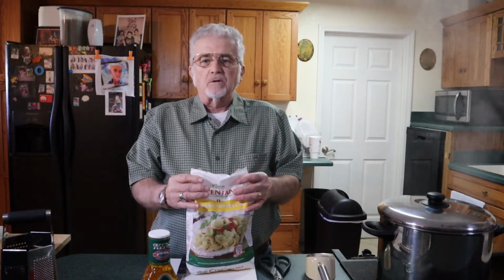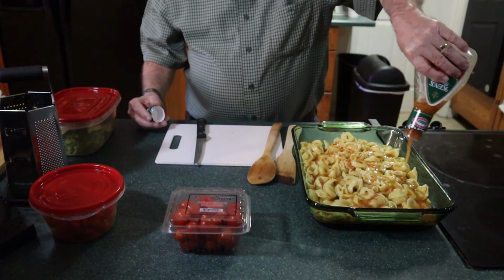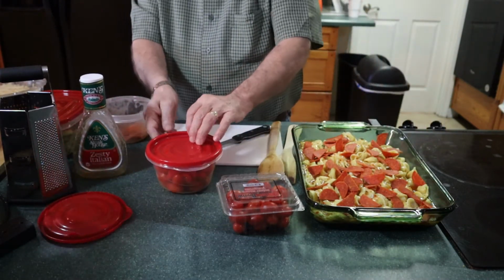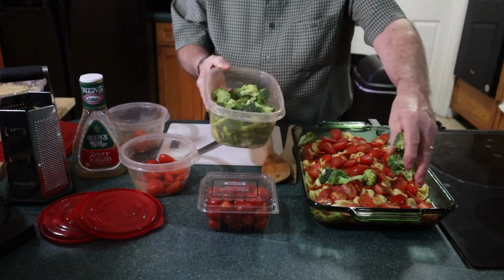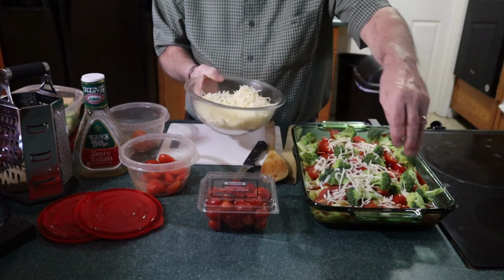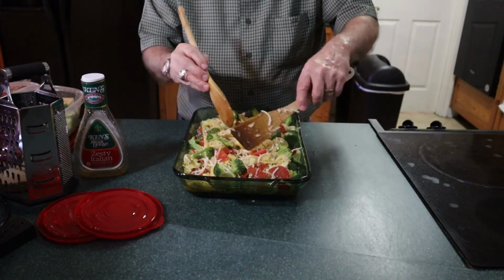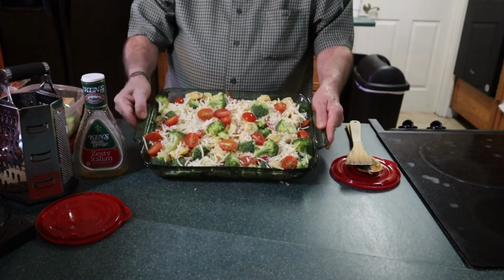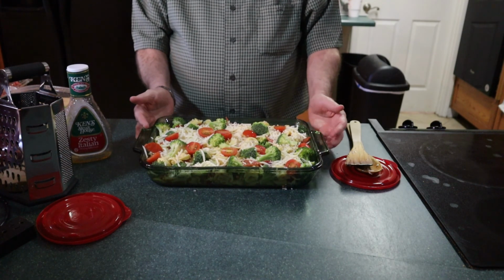Cheese Tortellini Salad with Broccoli Cheese Tomato Pepperoni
Recipe
38 oz Bag of cheese tortellini
2 Heads of broccoli florets
8 to 12 oz  Mozzarella cheese
6 oz Pepperoni slices cut in half
1-pint cherry/grape tomatoes
1-16 oz Bottle Italian dressing

Boil the tortellini according to the package directions then drain well and then put into
a 9 in X 13 in  baking dish add Italian dressing while still hot
Top with the broccoli pepperoni tomatoes and the cheese
Mix carefully so as not to break the tortellini